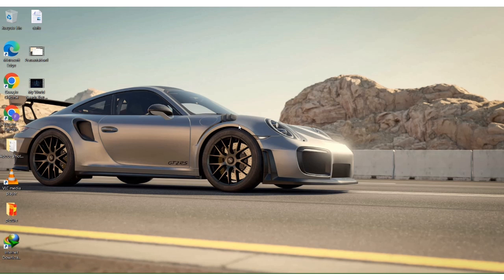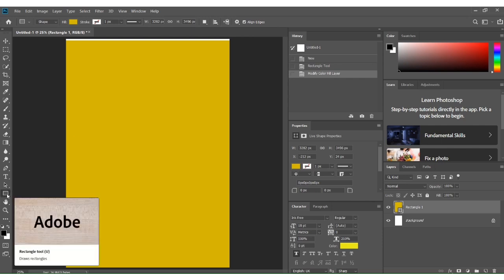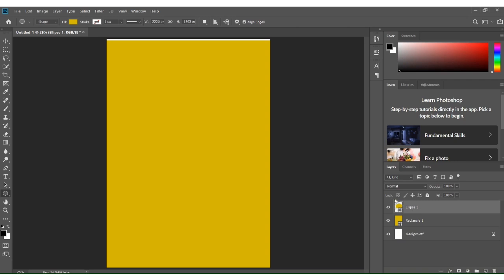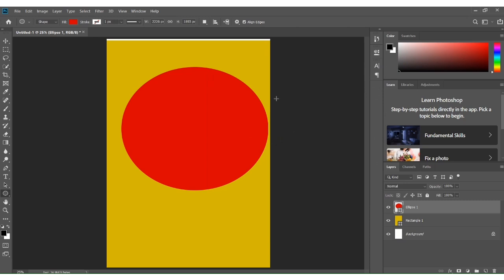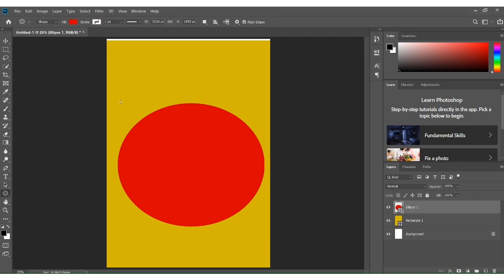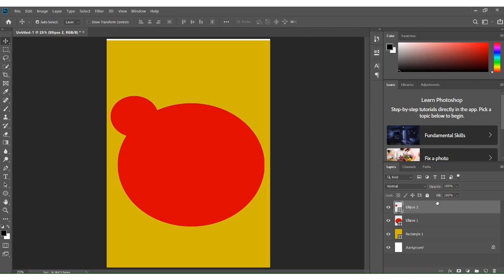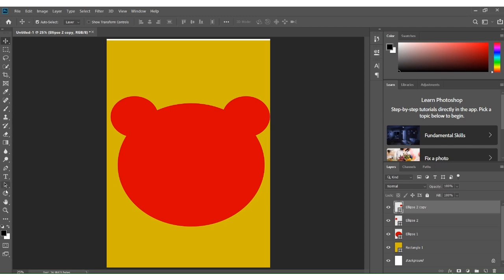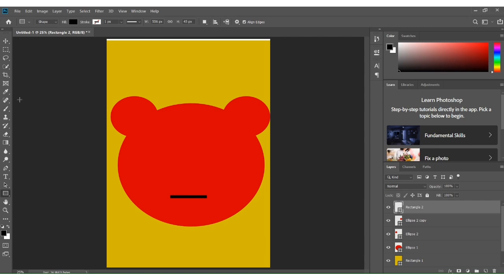(#3) 2HOURS JOURNEY TO PHOTOSHOP